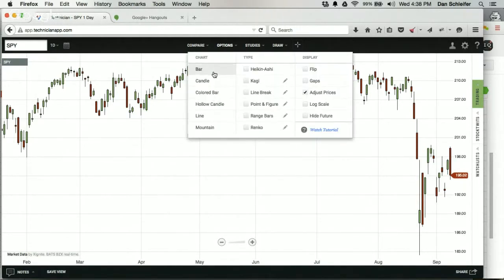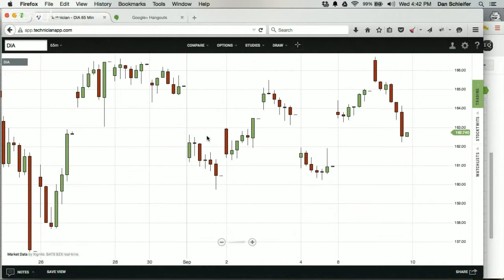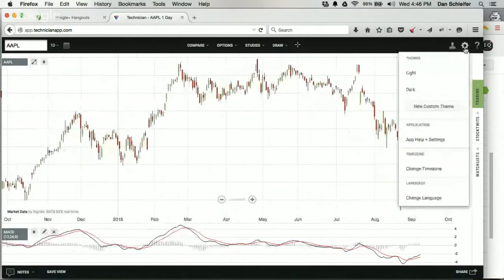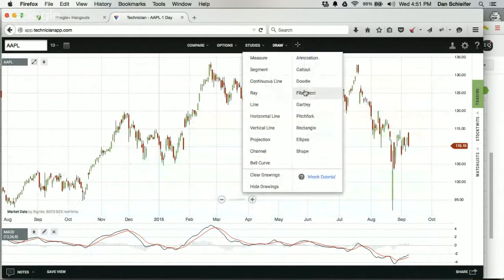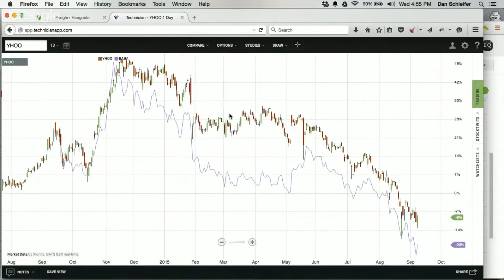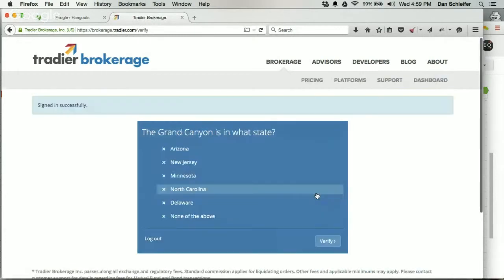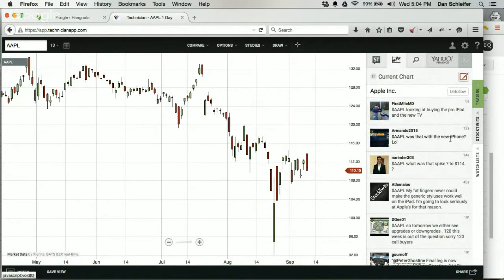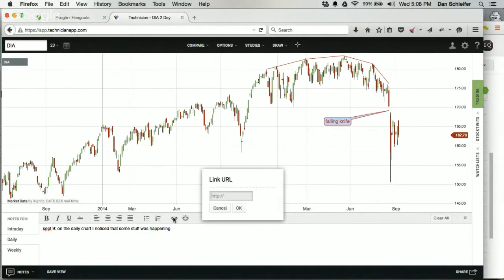Technician User Guide: Advanced Tips and Tricks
Technician is an advanced stock charting, technical analysis, and trading platform that syncs across all of your devices. It includes real-time data, over 80 studies and indicators, and trade from the chart integration...all for free. Access the web platform immediately at app.technicianapp.com or download the Android, iPhone, or iPad apps from technicianapp.com.

Even more in-depth information can be found at our Resource Center